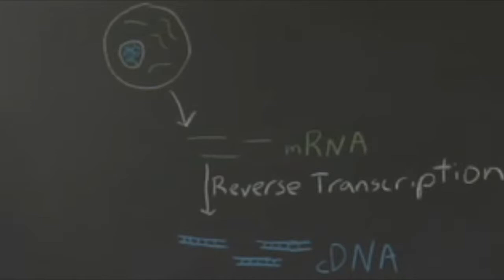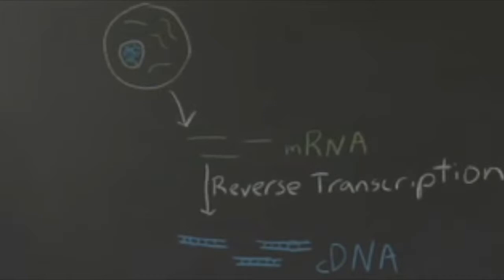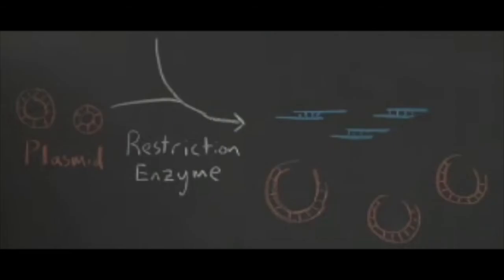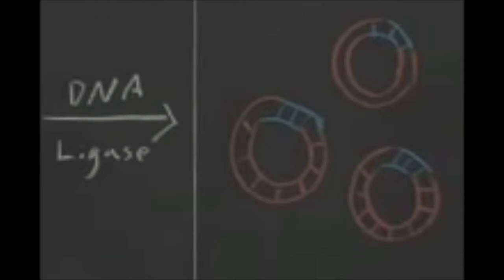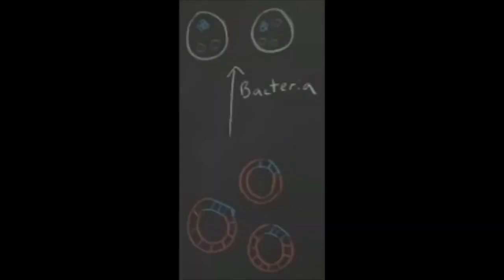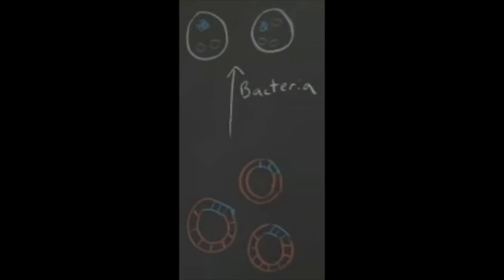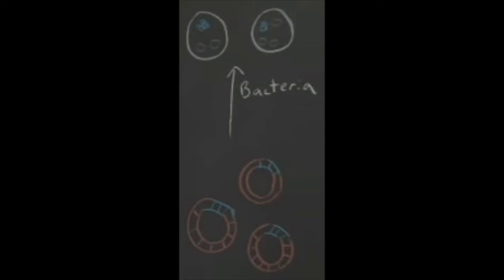201507 Teaching Demo - Heterologous Protein Expression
This video is about 201507 Teaching Demo - Heterologous Protein Expression